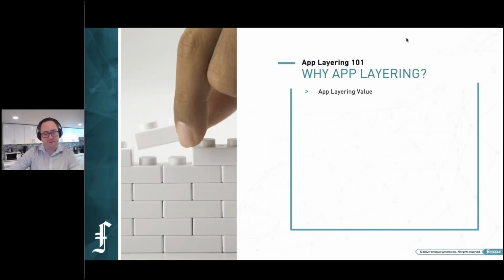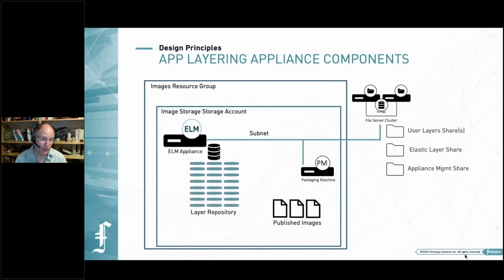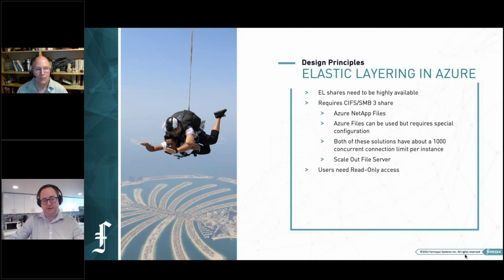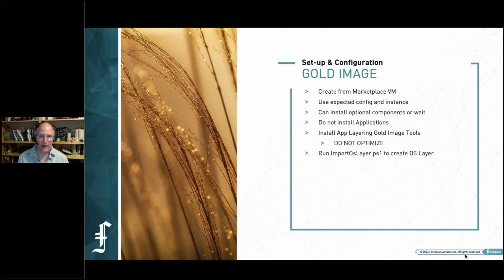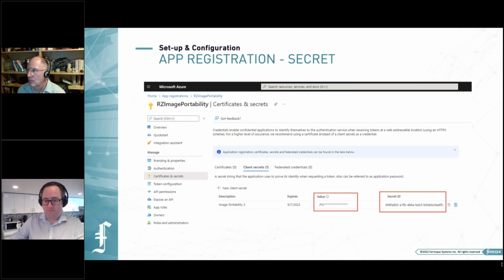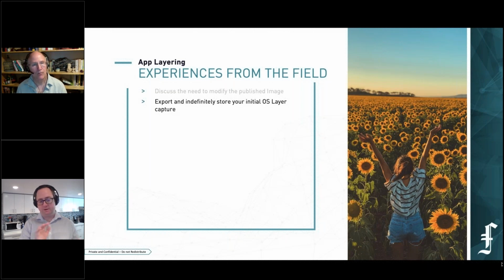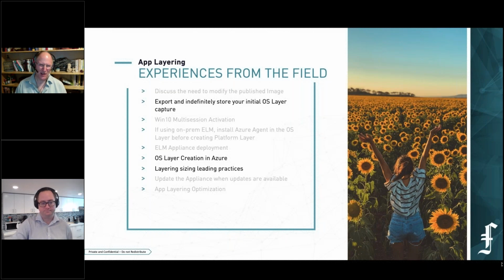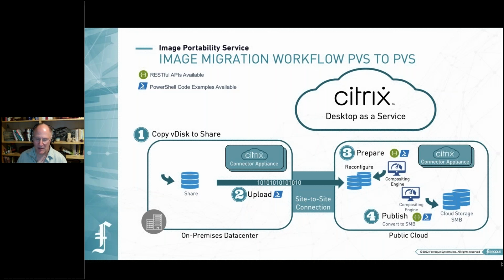Masterclass: Citrix App Layering in Azure and H1 2022 Product Updates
Citrix App Layering is a powerful tool for organizations managing multiple images of the same OS. By breaking down images into distinct layers (OS, Platform, Apps, User), App Layering helps simplify application management, reduce patching overhead, and improve image inventory management across various platforms such as Azure, VMware, and public clouds. With Elastic Layers and User Layers, App Layering further optimizes the "Persistent VDI" challenge and reduces image sprawl.

In this informative webinar, Jeremy Ingram, Technical Architect at Ferroque Systems, and Rob Zylowski, Sr. Solutions Delivery Architect at Citrix Consulting, will cover:

Key differences when deploying App Layering in Microsoft Azure vs. on-premises environments.
Design best practices for optimizing App Layering in Azure, maximizing capabilities, and avoiding common pitfalls.
Lessons learned from real-world deployments, plus product updates and recommended practices.

What You’ll Learn:
* Deploying App Layering on Azure – Explore the intricacies of using App Layering in Azure, focusing on flexibility and efficiency.
* Design Considerations for Azure – Understand how to avoid common pitfalls and ensure seamless integration across cloud environments.
* App Layering Features – Get insights into Elastic Layers and how they address Persistent VDI and reduce image sprawl.
* Lessons Learned – Learn from the experts about best practices and mistakes to avoid when deploying in Microsoft Azure.

Additional resources:
App Layering on Azure Managed by Citrix Cloud | authored by Rob Zylowski

How to approach designing your app layering strategy | authored by Rob Zylowski

App Layering - Throttling in Azure / Server Busy | A support article on Server Busy

HowTo: Reverse RemoveStoreApps.ps1 in Citrix App Layering | authored by Jeremy Ingram

HowTo: Deploying Azure VMs with Unmanaged Disks for OS Layer Creation | authored by Jeremy Ingram

HowTo: Join Citrix App Layering Image Templates to Domain with Unique Names | authored by Michael Shuster